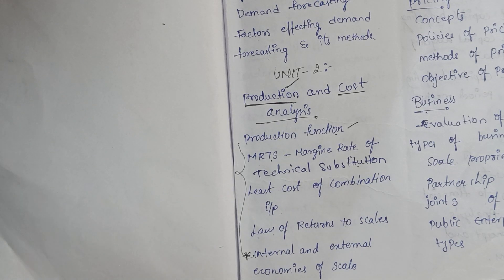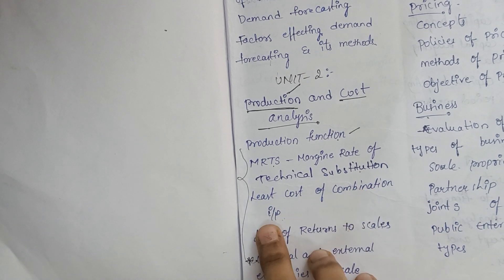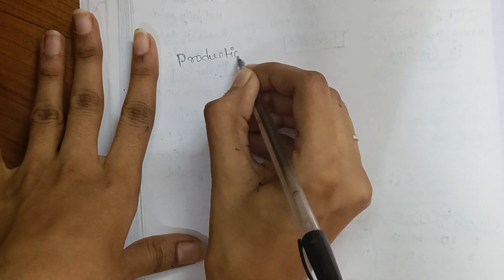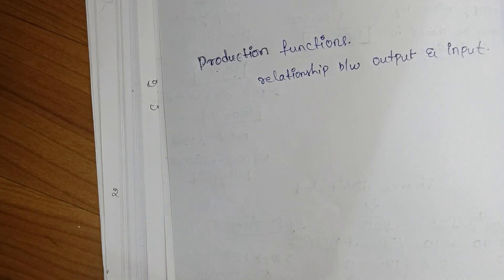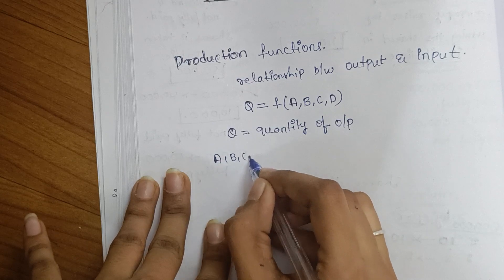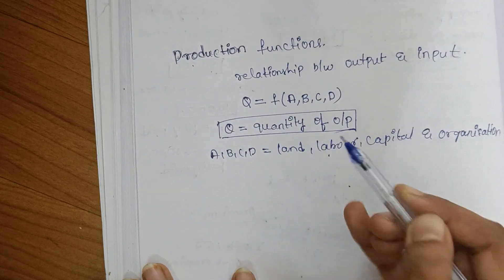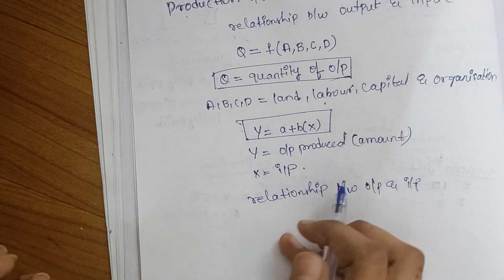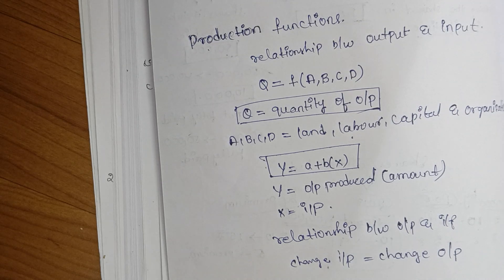production function introduction in English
production function introduction